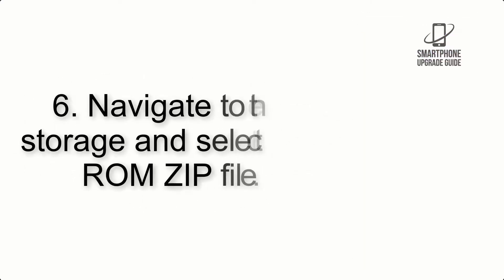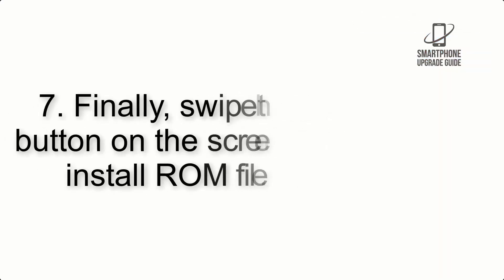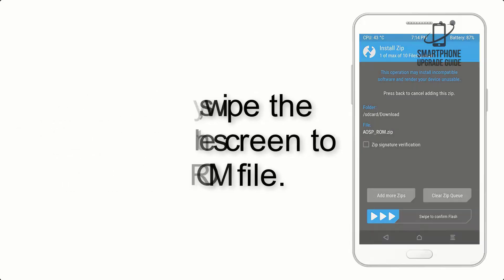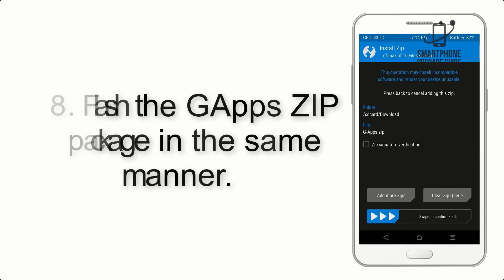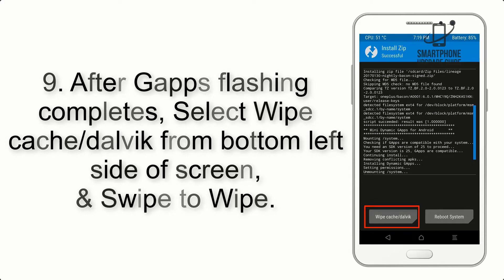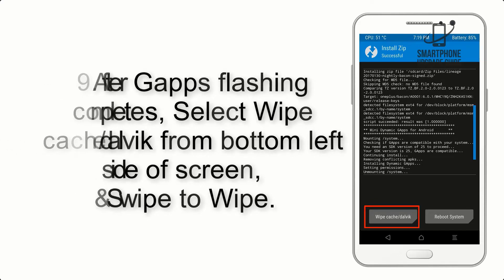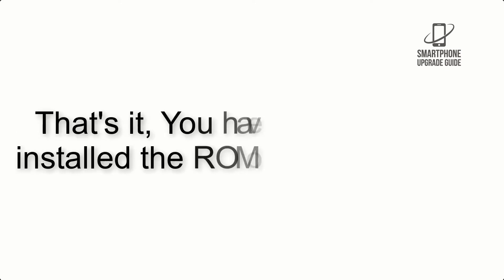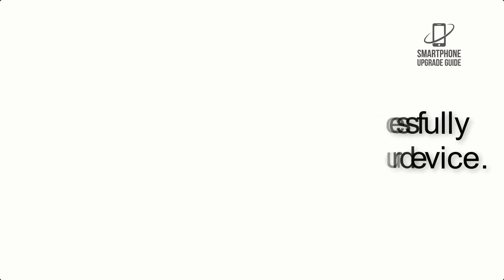Install Android 12 on Zenfone 5Z (LineageOS 19.1) - How to Guide!